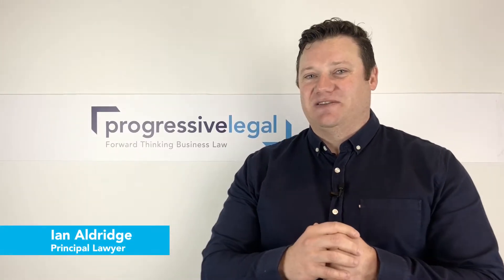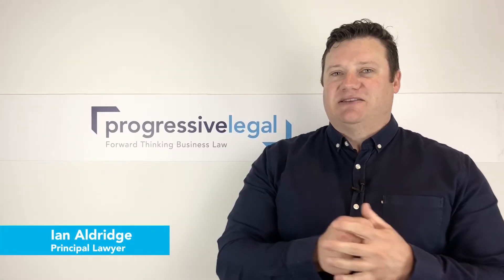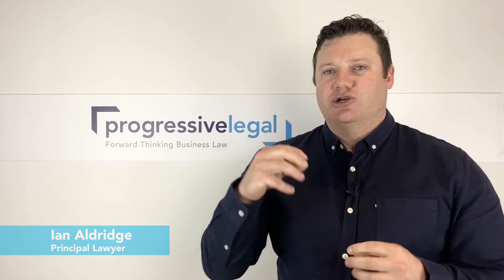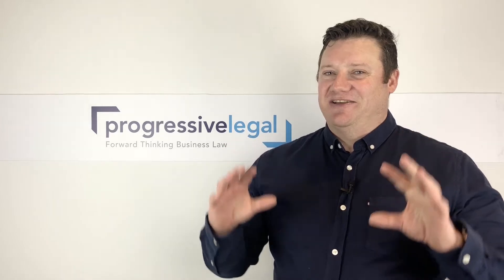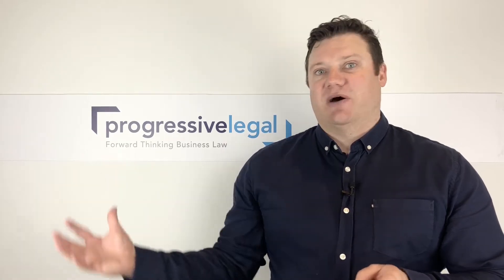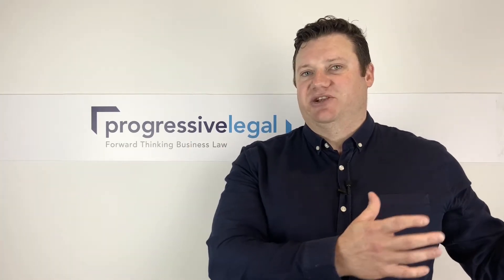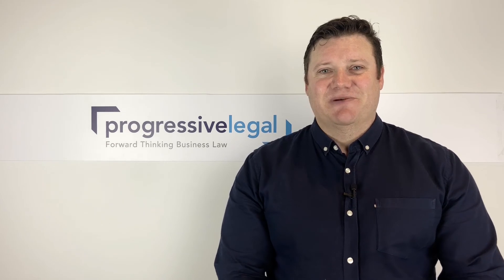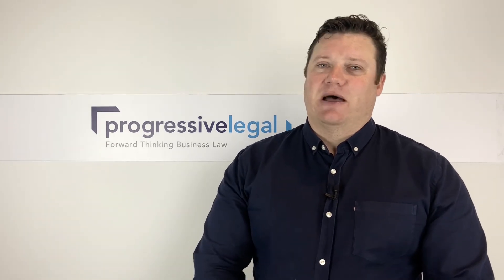Why should you have your Trade Mark details up-to-date with IP Australia?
When new clients come to us for trade marks or have trade marks previously registered, we find about 50% of the time some details aren't correct on the IP register.

It could be an old owner's address or an old address for service of a previous lawyer or accountant that may have assisted them.

If these details aren't up-to-date, unfortunately, IP Australia can't contact you about these trade marks because there is no other way of them knowing where you are.

Unless you're a registered agent using IP Australia's online services, snail mail is only method of communication with IP Australia.

Consequences can be dire if IP Australia can't reach you by mail – there’s no phone number, they don’t call. For instance, if someone is challenging your trade mark, or if your trade mark is potentially going to be refused by IP Australia!

So it's really important to have these details up-to-date like it would be with your business name registration on ASIC, your company details, or the registered office.

To make sure you don't miss anything, we can handle your trade marks for you and let you know when trade marks are coming up for renewal, or if there's any correspondence received from IP Australia.